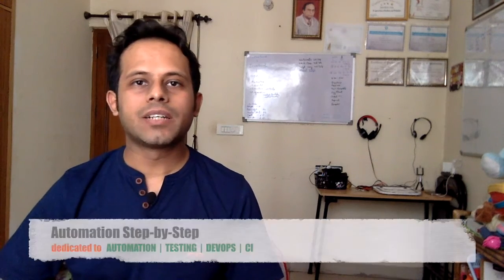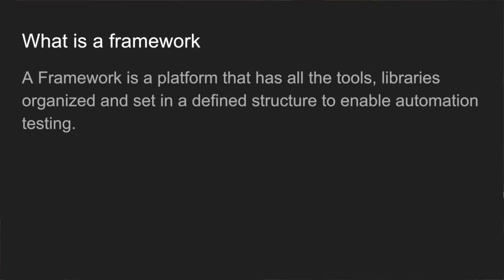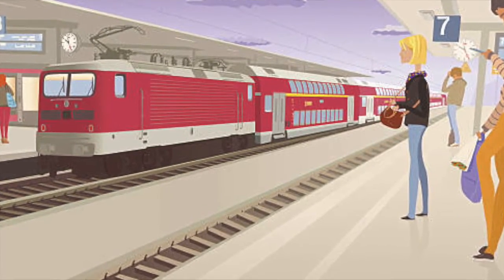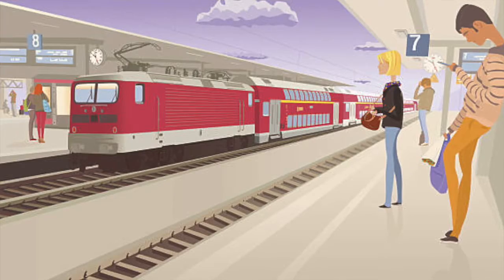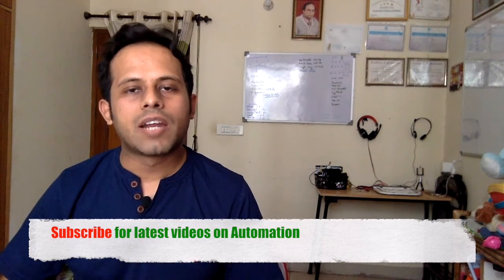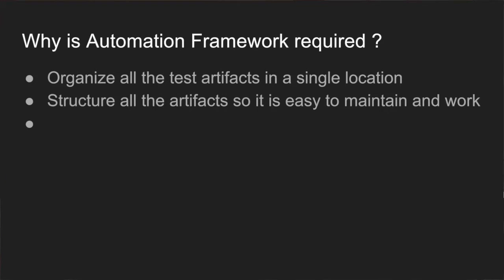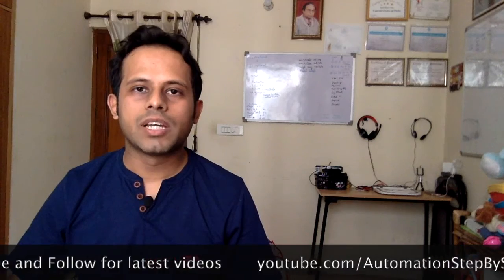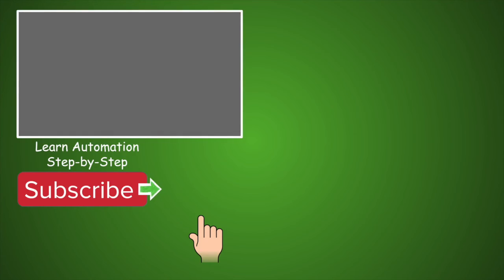QnA Friday 9 - What is Framework | What is Test Automation Framework | Why to use Framework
Today's Question:

What is a FRAMEWORK
What is a test automation framework

A Framework is a platform that has all the tools, libraries organized and set in a defined structure to enable automation testing.
A framework helps to :
Group everything required for automation testing at one place in an organized and structured way

Why is Automation Framework required ?
Organize all the test artifacts in a single location
Structure all the artifacts so it is easy to maintain and work
Maintenance
Scalability
Reusability